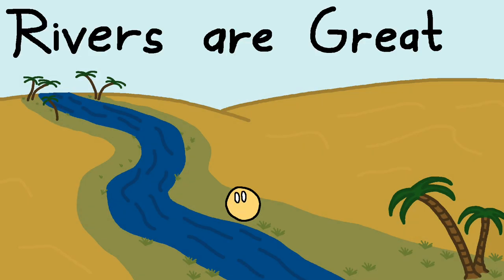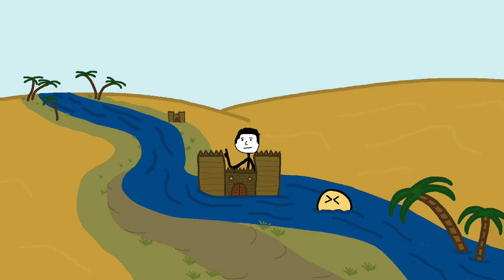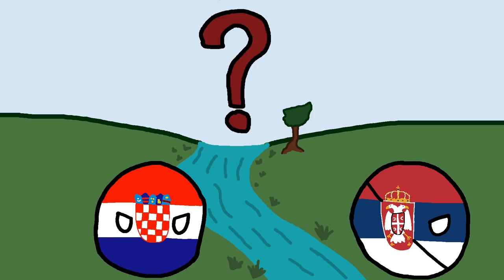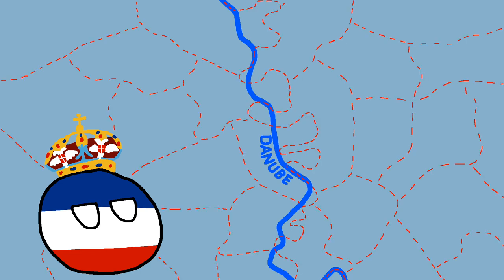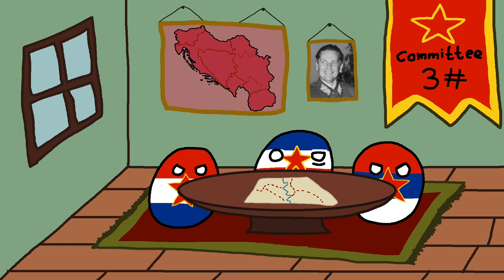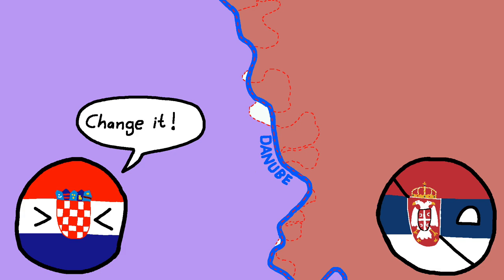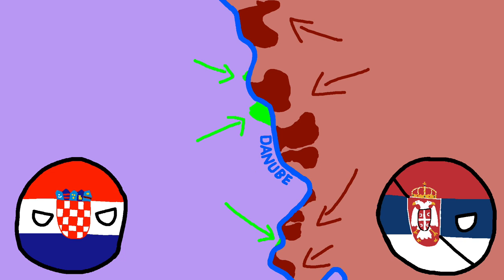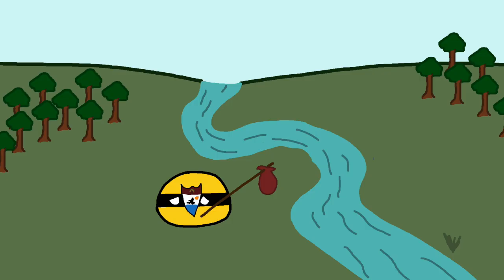Liberland and the Croatian-Serbian Border dispute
In this video we are delving into the the ongoing border dispute between Croatia and Serbia along the Danube river. The conflict exists in its current form since 1945 and is developing into a major problem in the region, as it threatens to halt Serbia’s EU-Integration process. While Serbia’s claims correspond to the contemporary shape of the Danube, Croatia’s claim corresponds with the Danube’s shape as it was in the 19th century. This has led to overlapping territorial claims, but has also created a few pockets of lands unclaimed by both. This peculiar circumstance made the conflict famous in 2015, when Czech politician Vít Jedlička decided to proclaim a new "country" there,  Liberland.

Timestamps:

0:00​ Introduction
0:40 The Croatian-Serbian border
1:09 History of the conflict
2:45 Current situation
3:09 Creation of "Liberland"
4:02 Progress on resolving the issue
4:30 Outro
Sources:

Schofield, Clive H. ; Klemenčić, Mladen (2001) War and Peace on the Danube: The Evolution of the Croatia-Serbia Boundary: Durham University Press, Durham.

Kuzmanovic, Jasmina; Savic, Misha (2018) Online: Croatia, Serbia Vow to Solve Long-Standing Border Dispute.